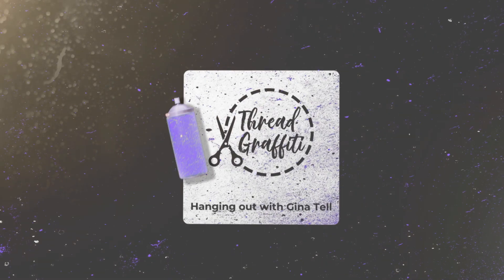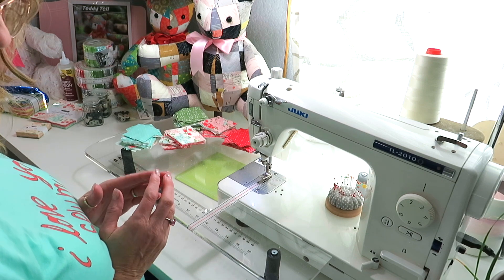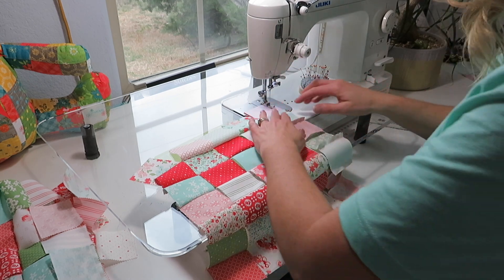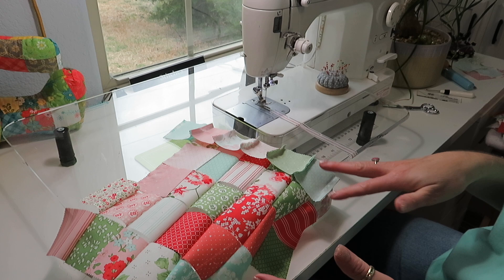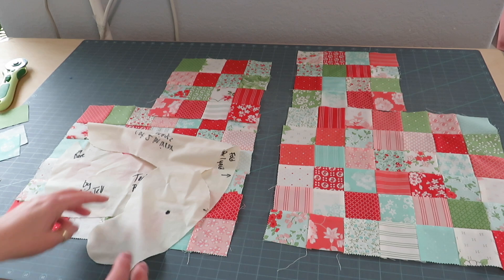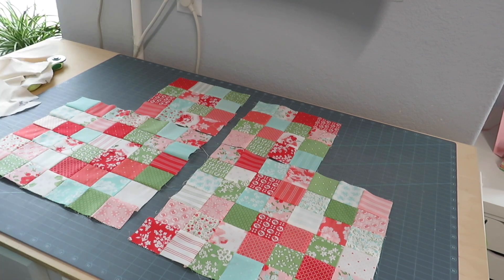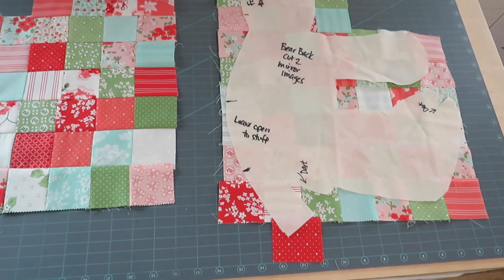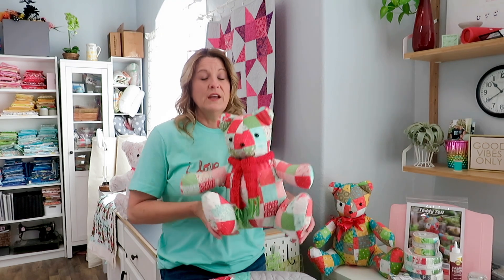Meet Teddy Tell!!! Making custom patchwork bear - Part 3 with Gina Tell Beginner Friendly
Meet the newest member of the Thread Graffiti family... Teddy Tell !!
Pattern is available on my website Thread-Graffiti.com

This series of videos will help you understand the pattern instructions found in my new Teddy Tell pattern.  You will learn to make 14" teddy bears using 1 yard of fabric or patchwork bears using cotton pre-cuts or loved ones clothes. This pattern is beginner friendly but I will share some tips on how to make the learning a little easier. You can use your favorite yardage, pre-cuts and clothes, plus a few bonus patterns will be found later in the series.  The options to customize your bear are endless and I can't wait to see what you'll make.

Here are the supplies I use to make my bears:
Teddy eyes
Teddy nose
Poly-fil 5lb box
Personalized Labels

Buy my Patterns, Rulers, T-Shirts and limited supply longarm Glide thread bundles

I am a fulltime longarm quilting with a Handi Quilter Forte & Avante with ProStitcher computer, and I use Hobbs & Pellon 80/20 Cotton Batting, and Glide 40 & 60 wt thread.

Gina Tell

Music in this video is Sparks by Chaël